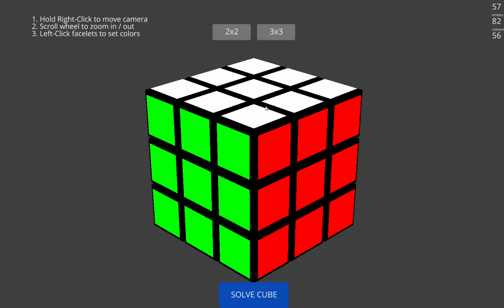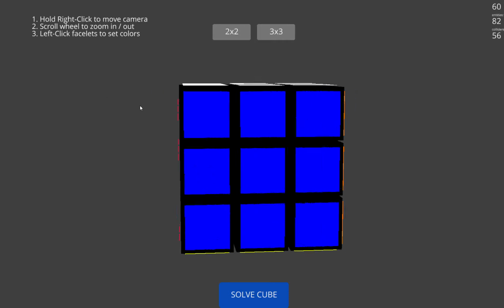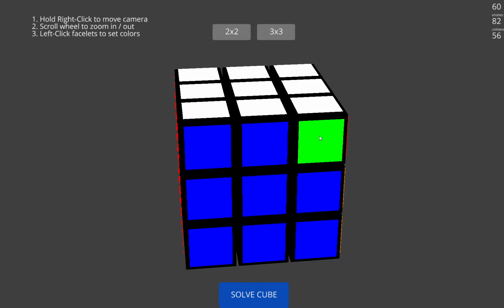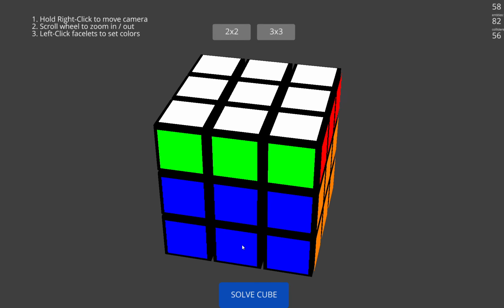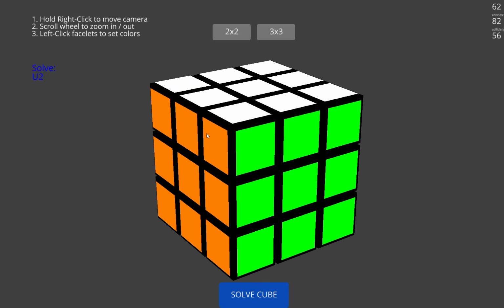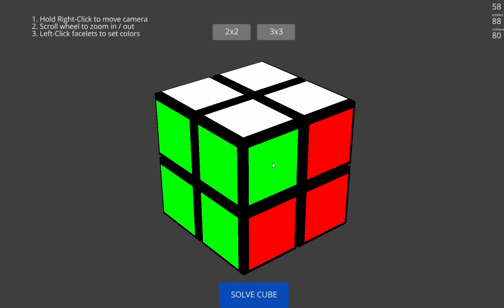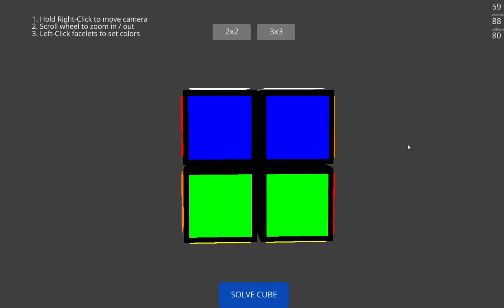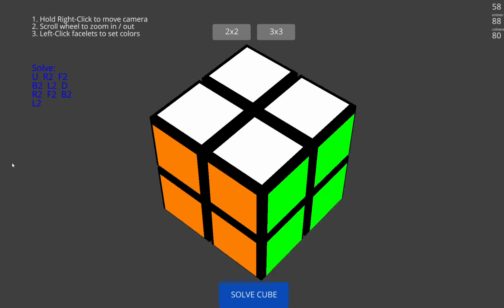I Coded a Rubik's Cube Solver in Python (2x2 & 3x3) — Demo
I made a Python program that solves 2x2 and 3x3 Rubik's Cubes! This video shows it scrambling and then solving both cubes step-by-step.

🧩 What it does:

Solves 2x2 cubes
Solves 3x3 cubes
Written in Python

It's not public yet — drop a comment if you're interested, and I'll share it with people who genuinely want to check it out or learn from it.